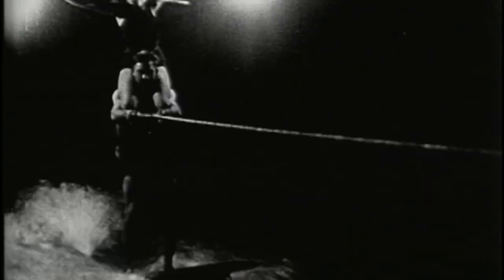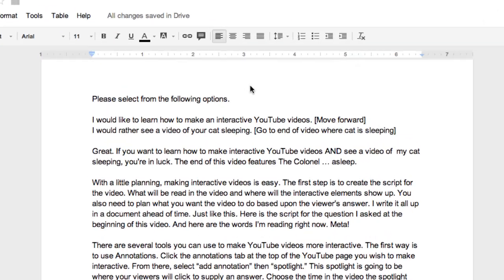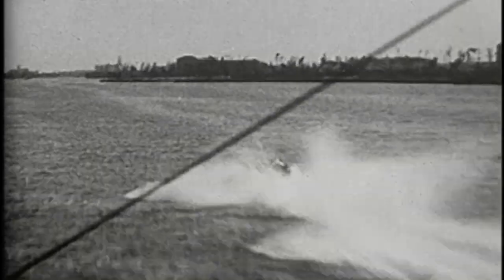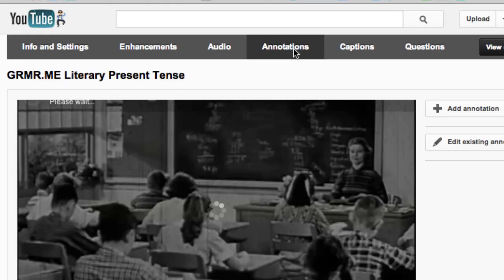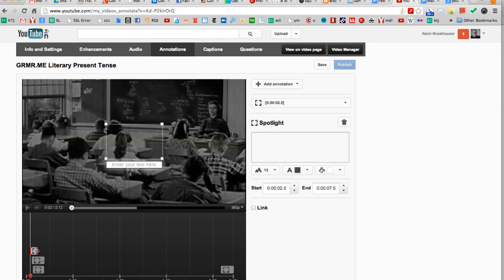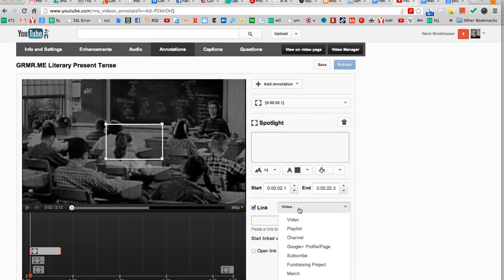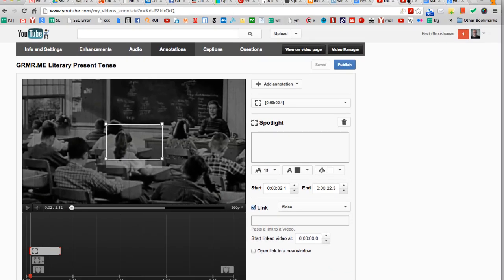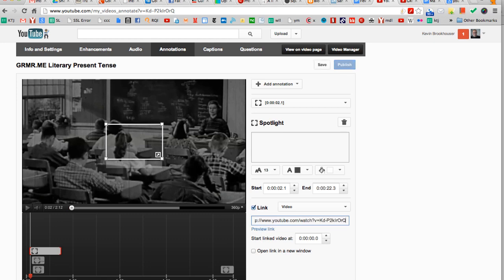How To Make Interactive YouTube Videos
A tutorial on using annotations to make interactive YouTube videos. Plus, a cat.